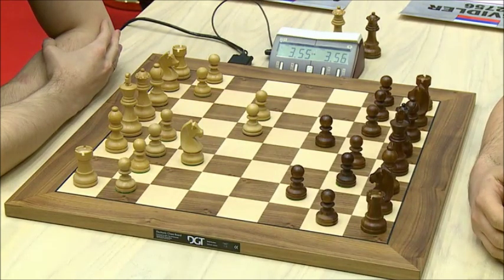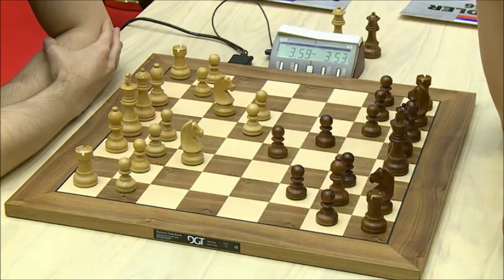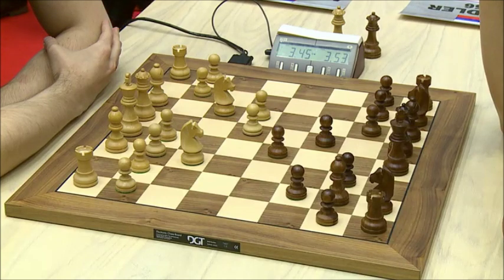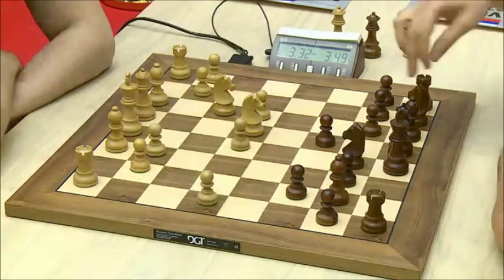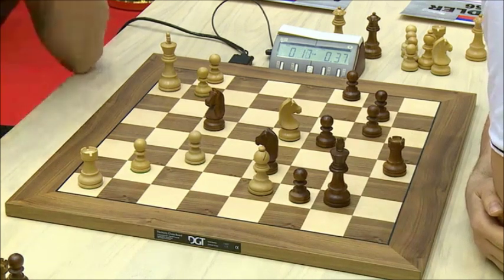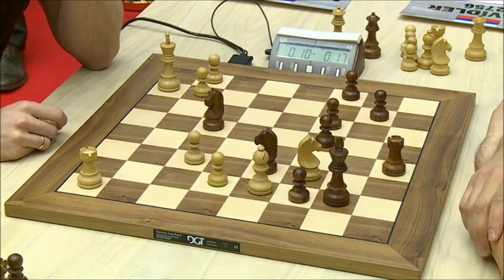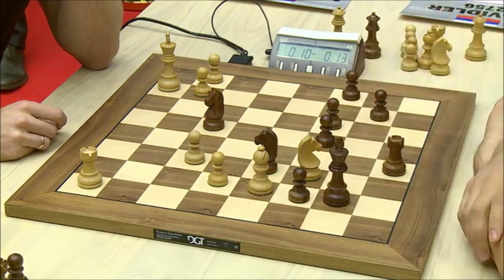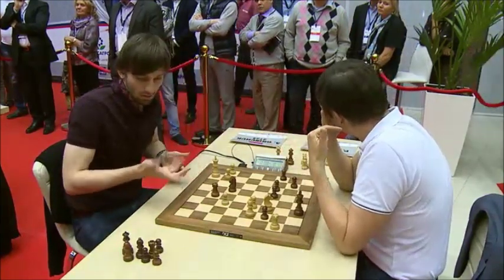Grischuk vs Peter Svidler Tal memorial Blitz 2014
Alexander Grischuk vs Peter Svidler
Round 11

Russian Chess Federation held Mikhail Tal Memorial on 13-14th November in Sochi.